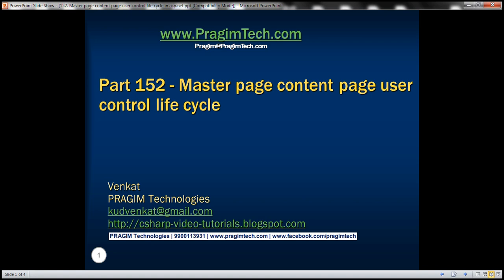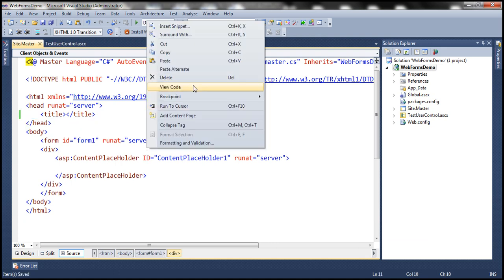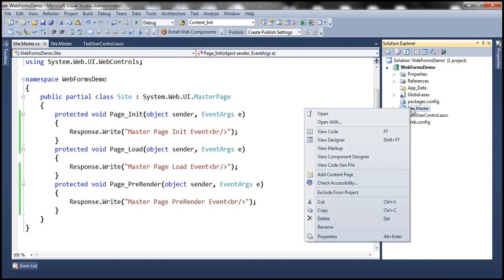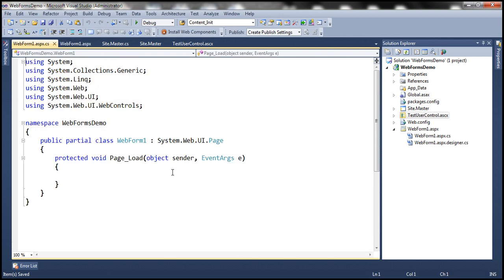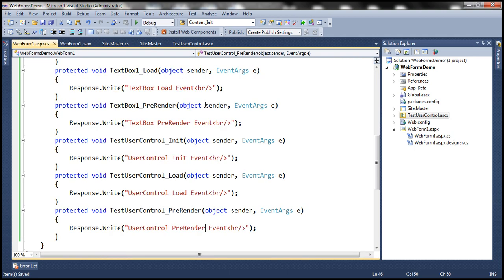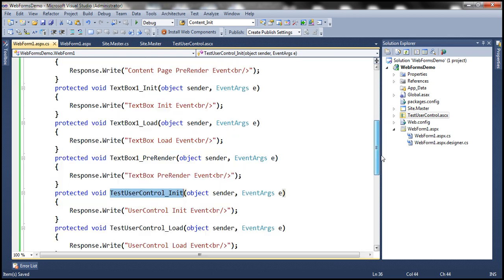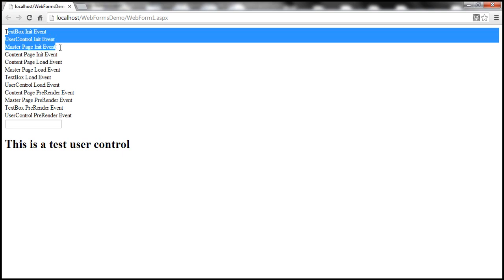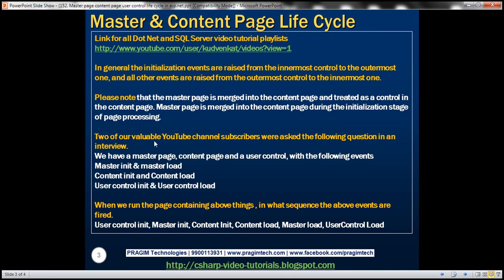Part 152 Master page content page user control life cycle in asp net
In this video, we will understand the order of events execution, when we have a content page with a master page and a user control.

So, in general the initialization events are raised from the innermost control to the outermost one, and all other events are raised from the outermost control to the innermost one.

Please note that the master page is merged into the content page and treated as a control in the content page. Master page is merged into the content page during the initialization stage of page processing.

Two of our valuable youtube channel subscribers were asked the following question in an interview.
Question 1: We have a master page, content page and a user control, with the following events
Master init & master load
Content init & Content load
User control init & User control load

When we run the page containing above things, in what sequence the above events are fired.

Answer: Here is the order
User control init
Master init
Content Init
Content load
Master load
UserControl Load